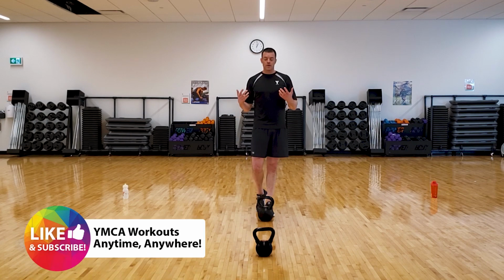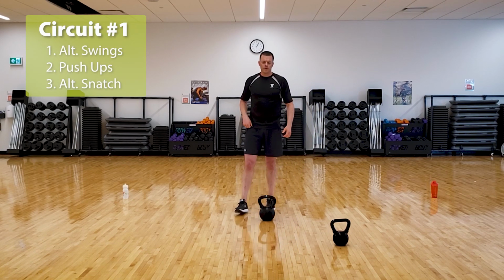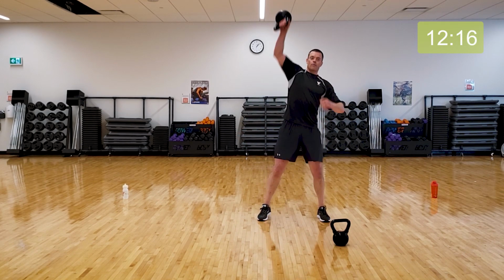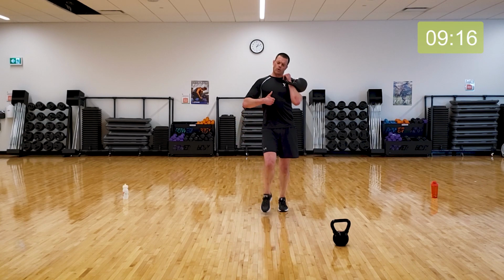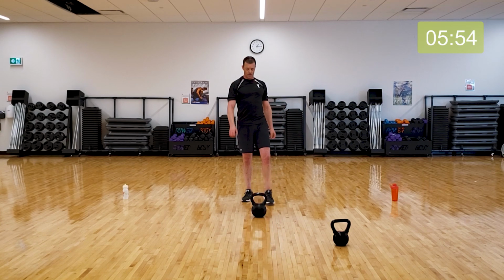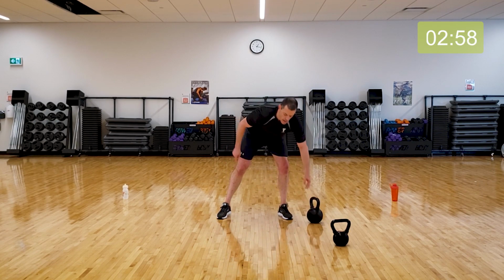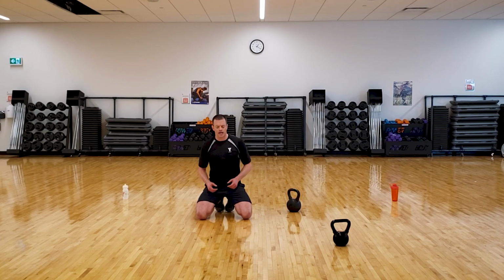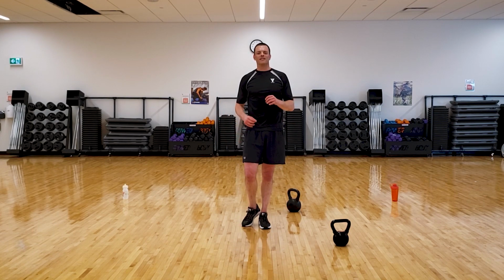YThrive FLEX 2: 20 Minute Total Body Kettlebell Workout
Join us for a 20 minute Kettlebell workout that will challenge your entire body!  Enjoy this mini-circuit style workout that will challenge your endurance while having you perform dynamic kettlebell movments.  A kettlebell or dumbell is required to complete this workout.

Please read our YThrive Home Health Disclaimer & Safety Warning before participating